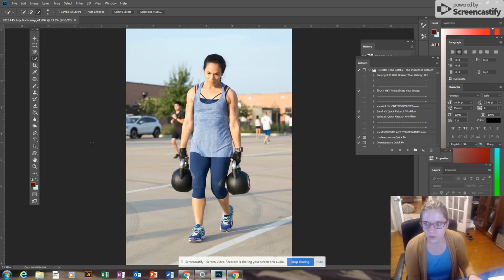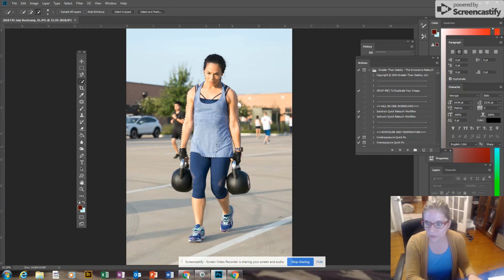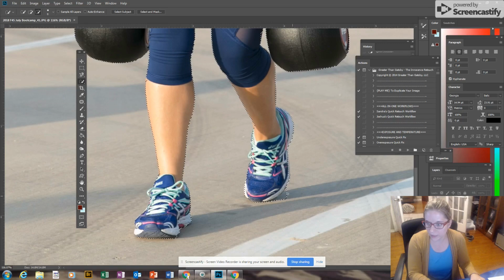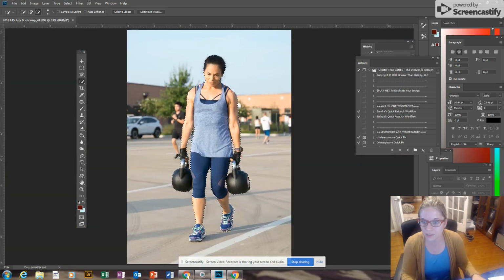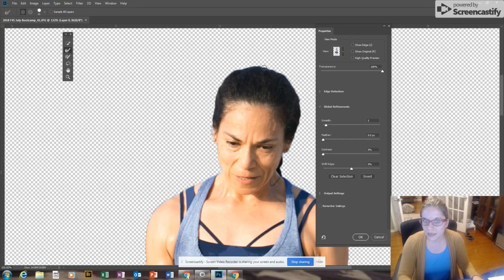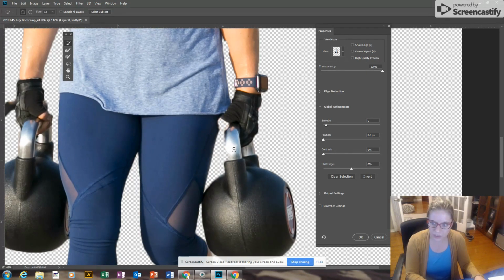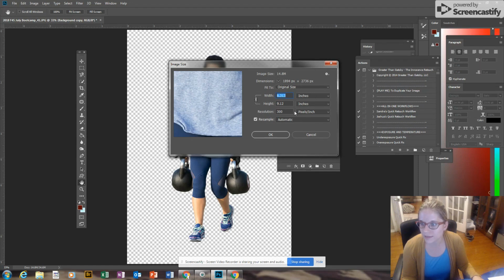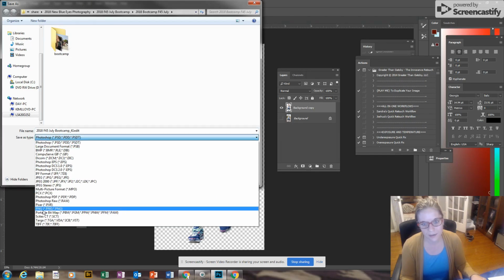Creating Cut out in Photoshop